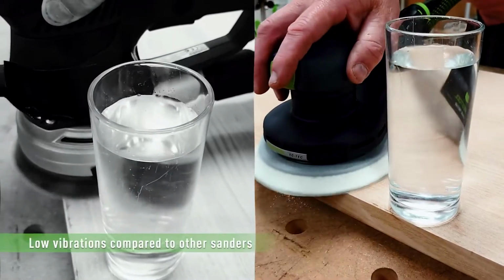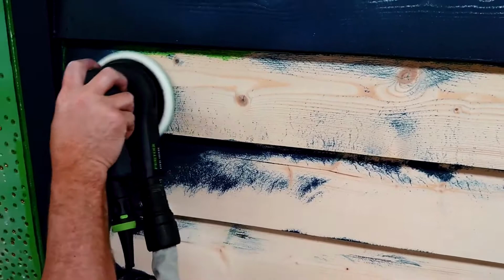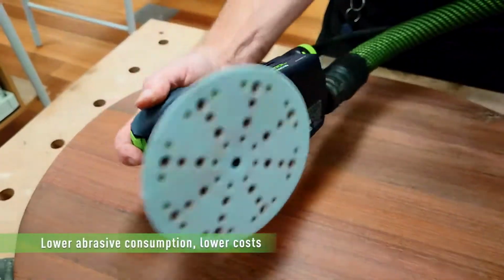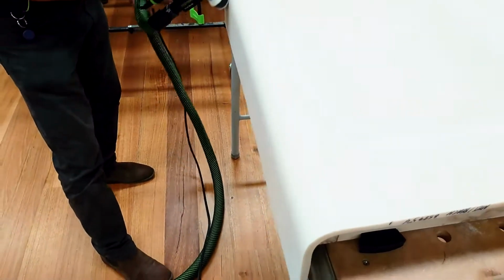Festool ETS EC 150mm Brushless Random Orbital Sanders - 576333/576753